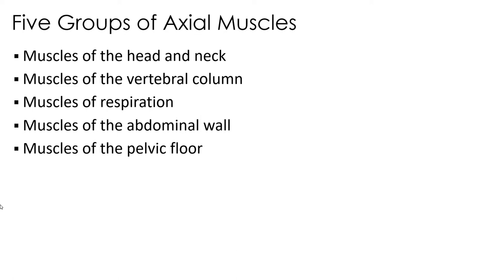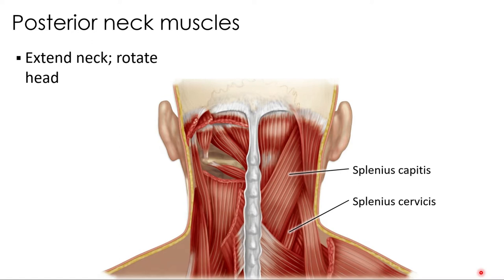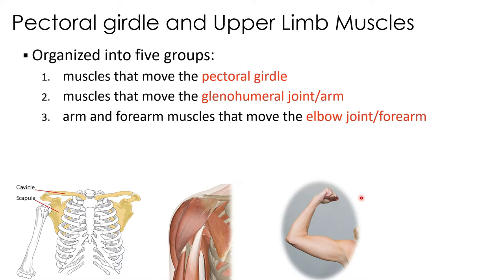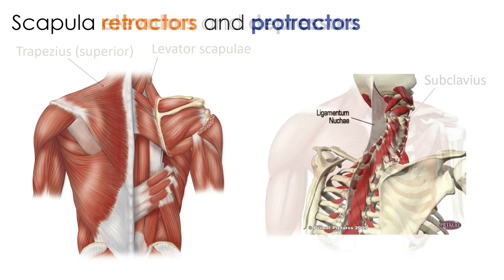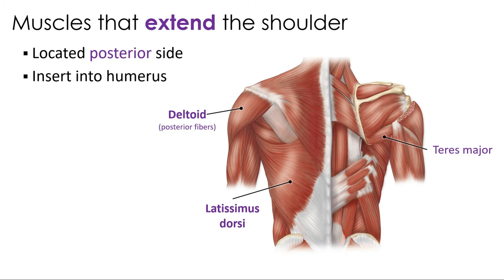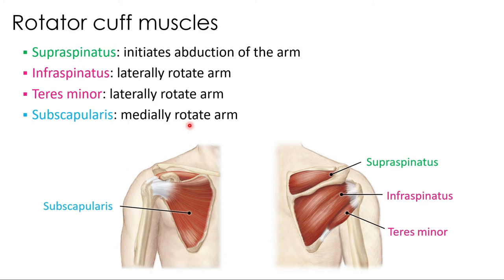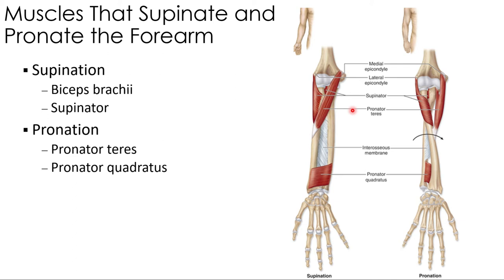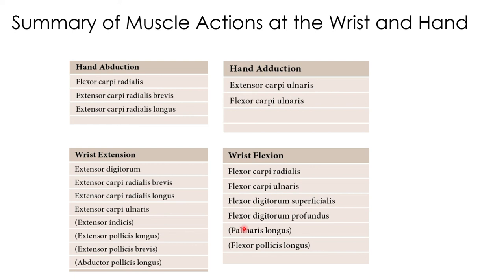Lecture 2.4: Muscle of the Axial Skeleton and Upper Limb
The video is deigned to accompany BIOL 205: Basic Human Anatomy at Virginia Commonwealth University.